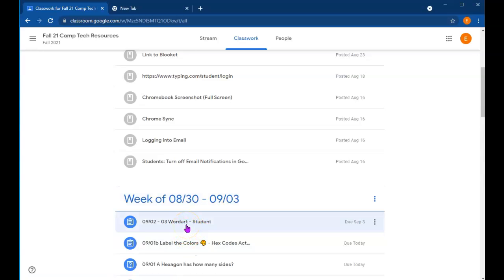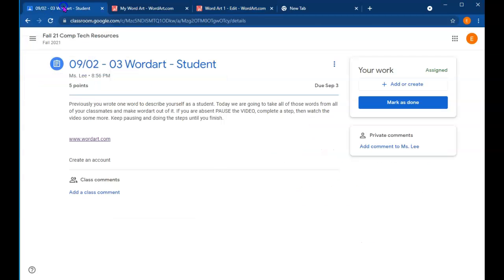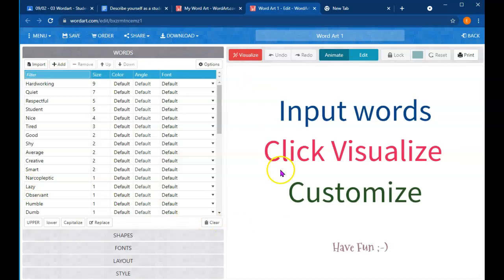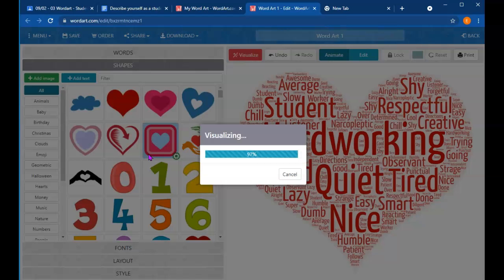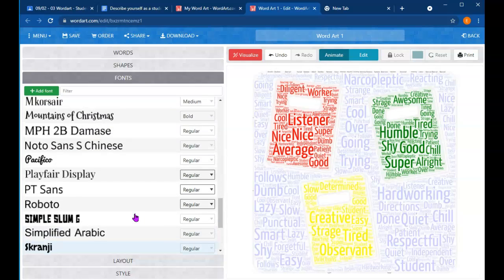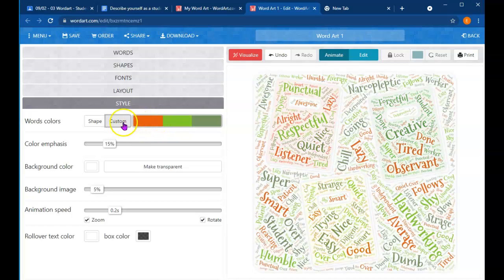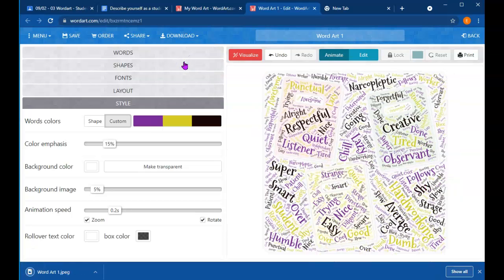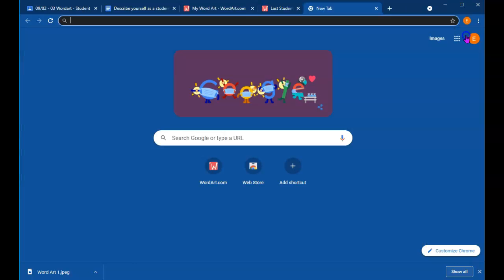Wordart.com Student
Students described themselves as a "student"